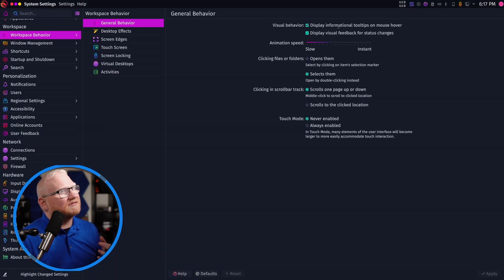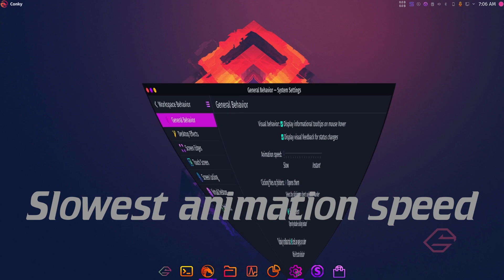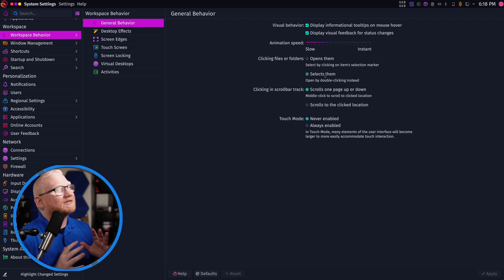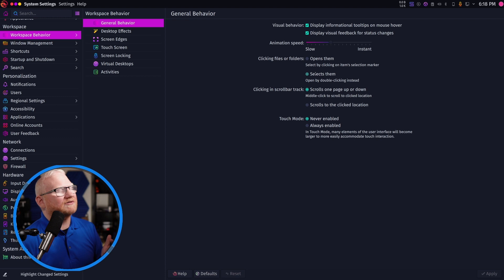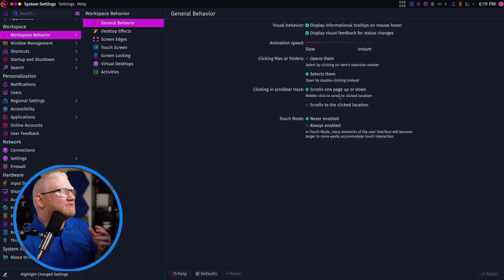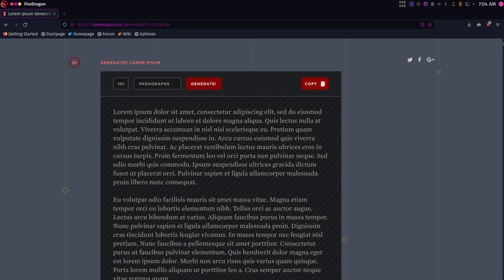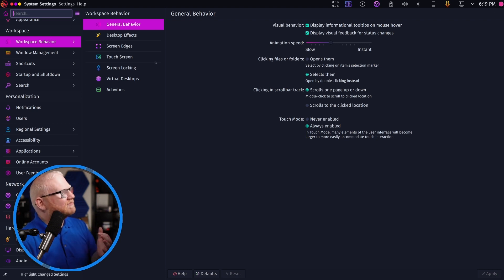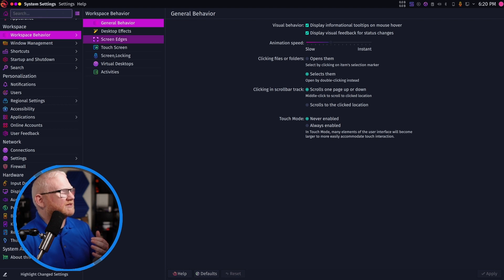KDE Plasma: Double Click? Animation Speed? Change them here!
In this video we take a look at the KDE Plasma General Behaviors Menu. This video answers questions like:
"How do I change to double click in KDE Plasma?"
"How do I change animation speed in KDE Plasma?"
"How do I enable touch screen mode in KDE Plasma?"